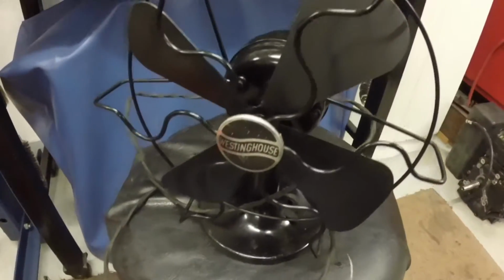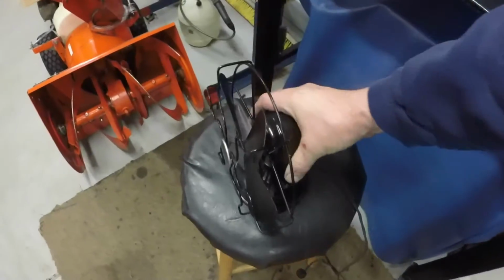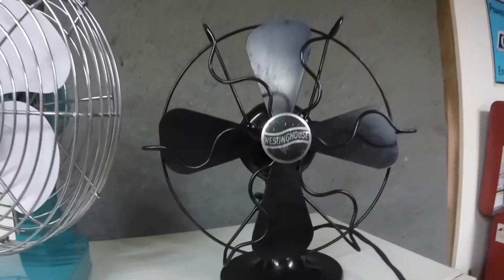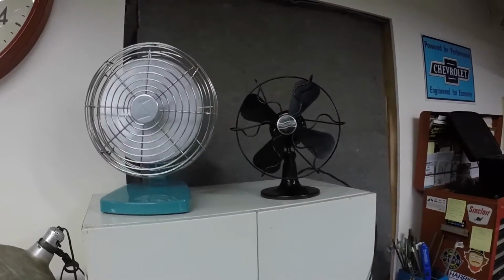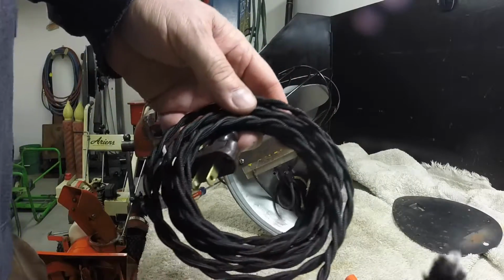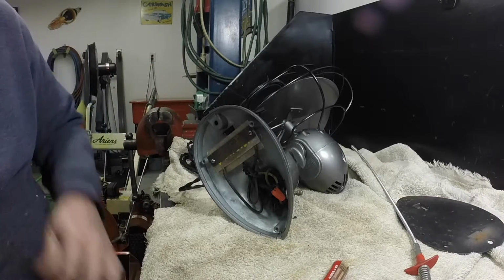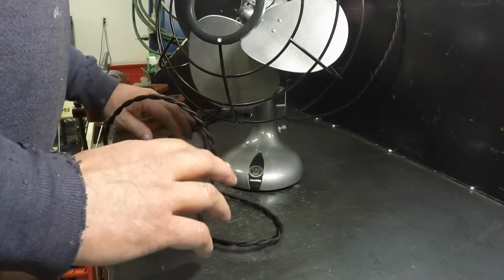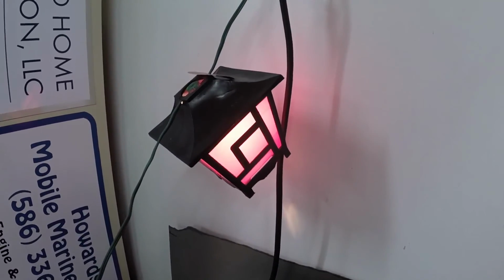90 year old Westinghouse fan, and replacing the power cord on the other Westinghouse fan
From doing some research, it looks like this small Westinghouse "Whirlwind" model 420550-A fan is a 1928. Maybe some areas in the 20's were still using Edison's DC power???

 Westinghouse produced alternating current out of there power plants, back then, because alternating current could be transmitted long distances... unlike Edison's direct current could only be transmitted short distances.

This cool old fan works great. It is in very nice shape for being 90 years old. Even the cord looks original. The motor was stuck... but nothing a little oil didn't fix. I did not clean the fan... it was this clean when I got it. I bought it in a estate sale for twenty dollars.

I also included a video of the 40's era Westinghouse "Poweraire" model 10 PA fan getting a new vintage type power cord.

Upon a little research, I found the plastic fan blades on the 40's era fan, that I replace the cord on, are made from a Westinghouse only product called "Micarta". Developed in 1911 by Westinghouse Electric Corporation as an industrial thermo-set laminate for electrical insulation, Micarta is known for being "The Steel of the Plastic Industry".